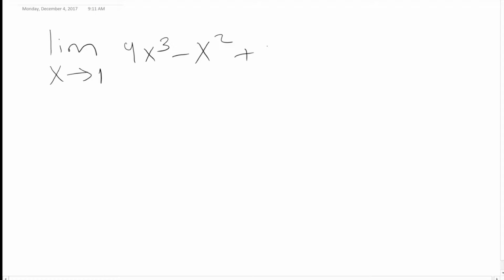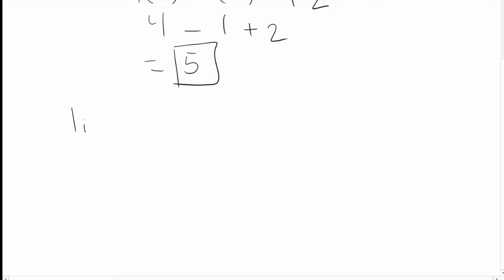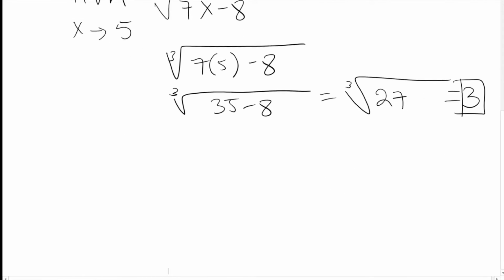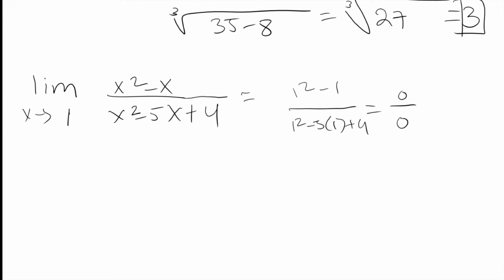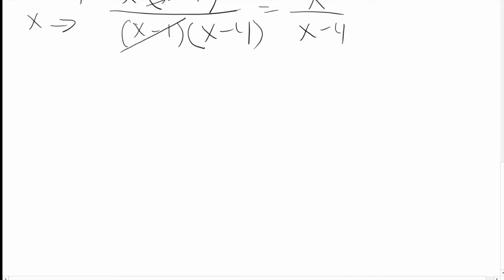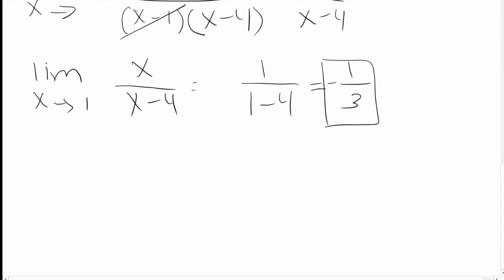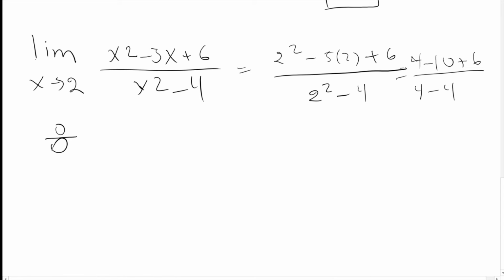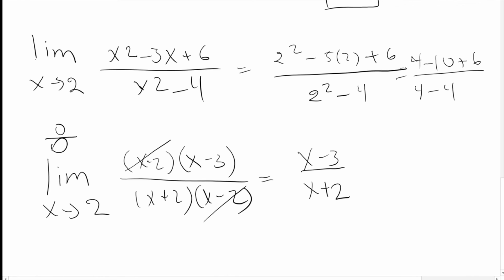Evaluating Limits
This video explains the process of evaluating limits.
Tutor: Aisha